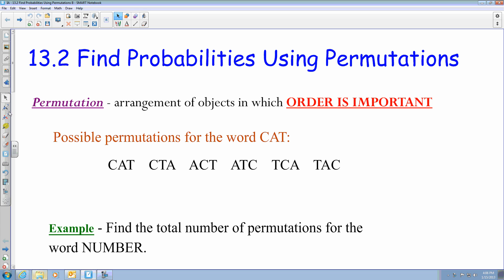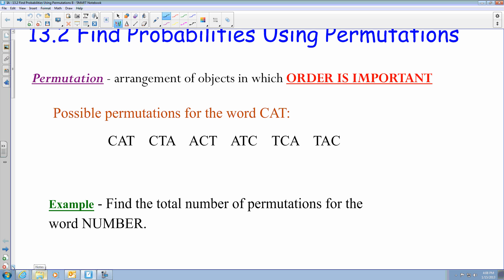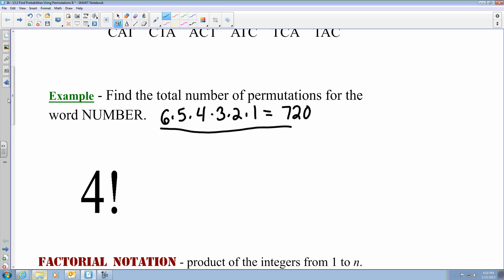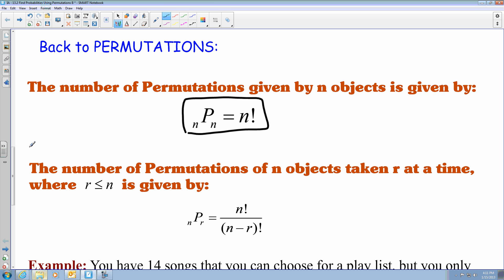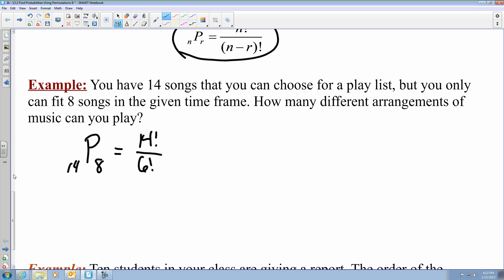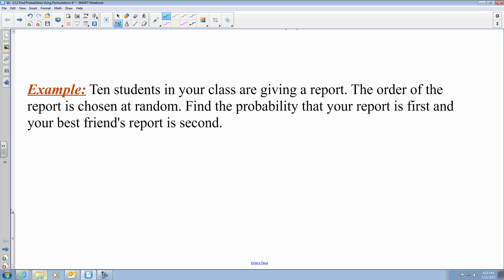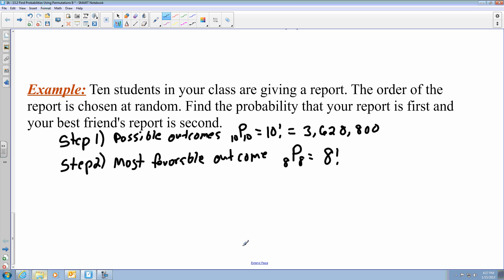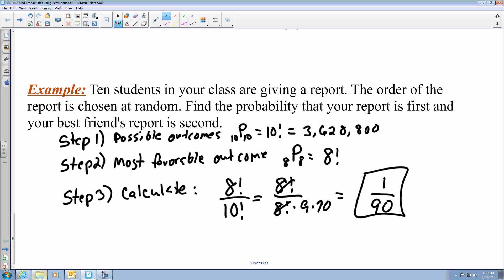13.2 Find Probabilities Using Permutations